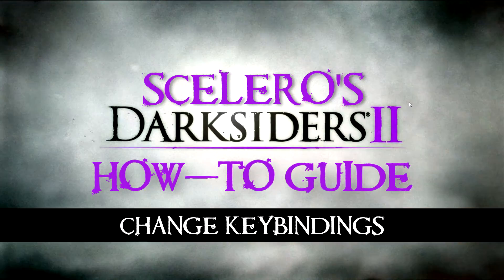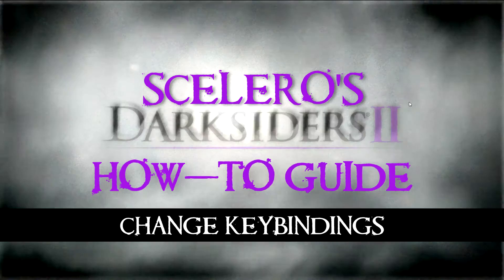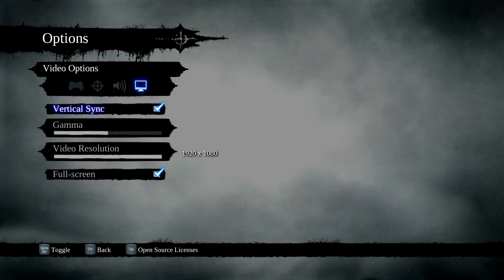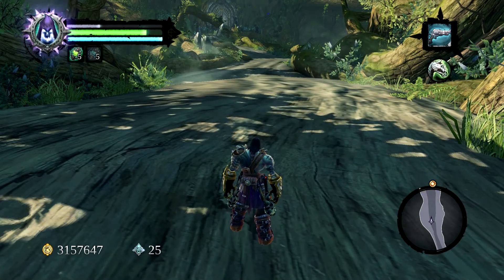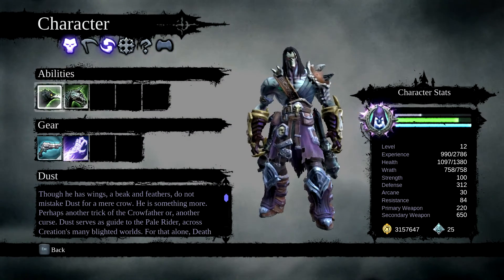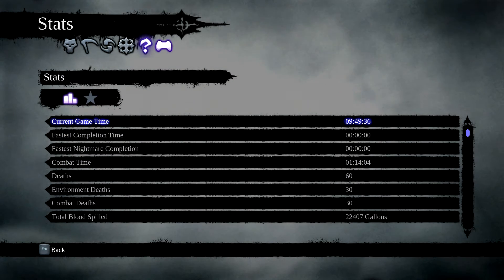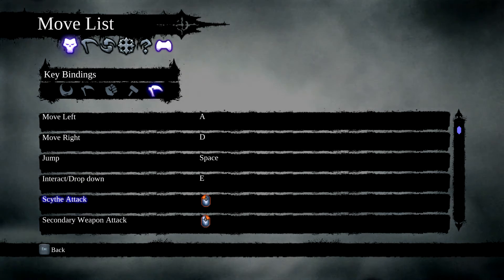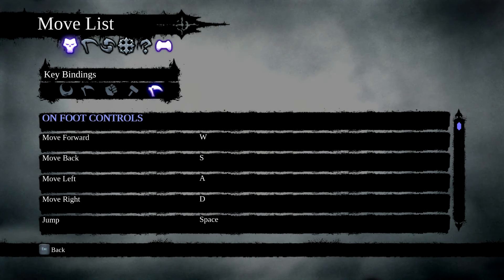Darksiders 2 - How-To Guide [Change Your Key-Bindings]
Scelero's how-to guide on changing your key-bindings within Darksiders II.